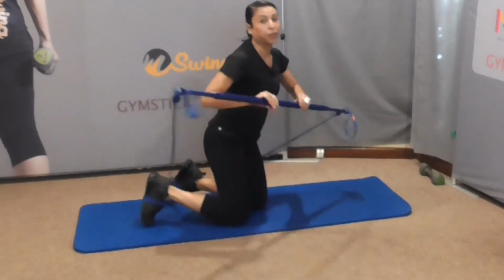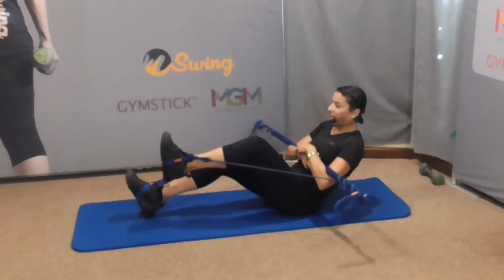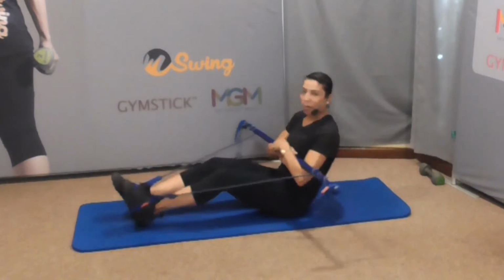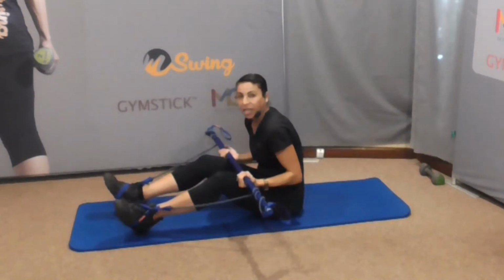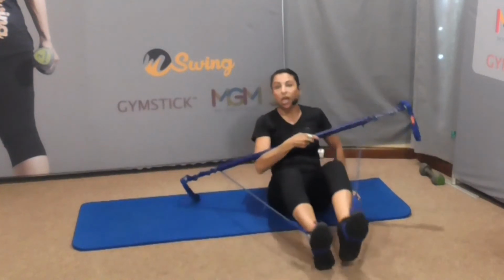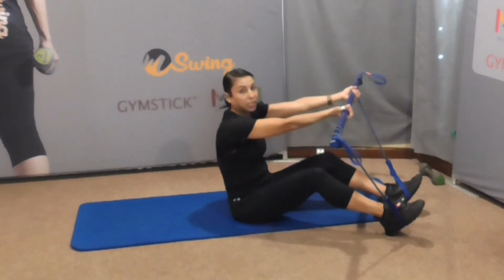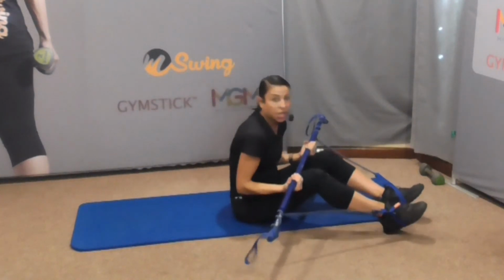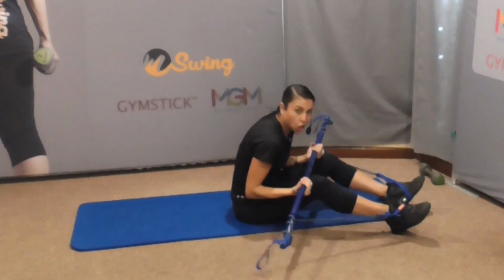Trio 6 - Seated leg press with bicep curl and recline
New Gymstick trio time! Here's trio 6 (Seated, yoga grip)
⭕️ Seated leg press
⭕️ (underhand grip) Leg press with bicep curl
⭕️ V sit leg press with bicep curl and recline

Check back next week for the next trio!!